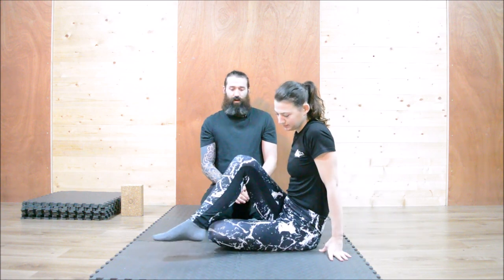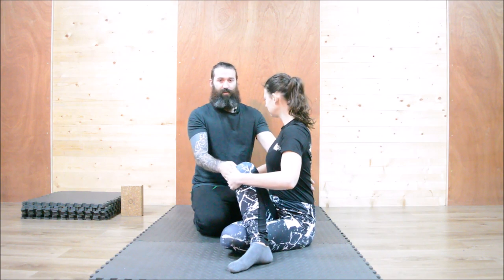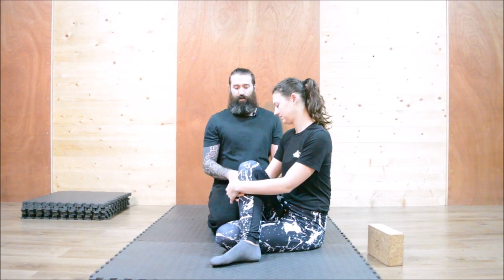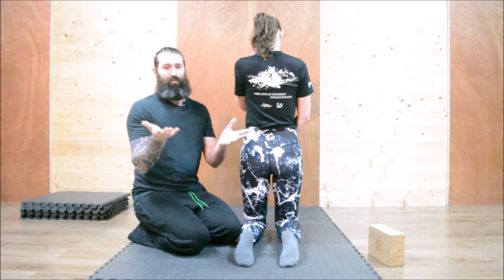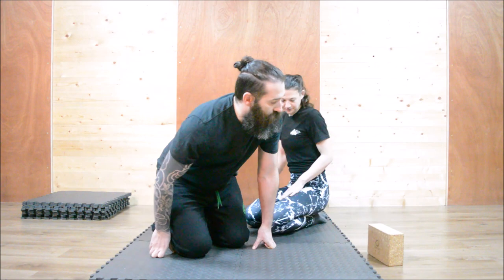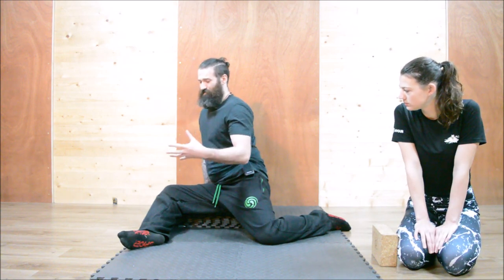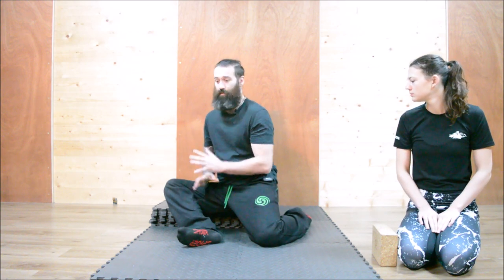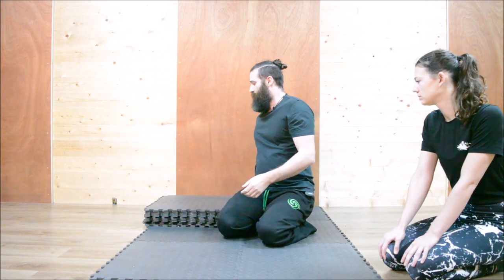How To Finally Stretch Your Piriformis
Here's some piriformis stuff to play with that I think is interesting. Enjoy